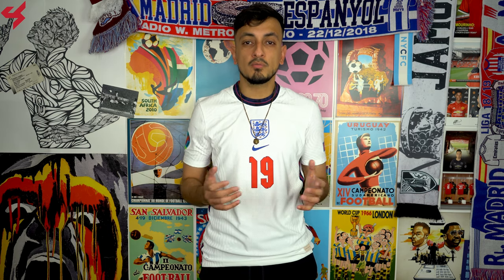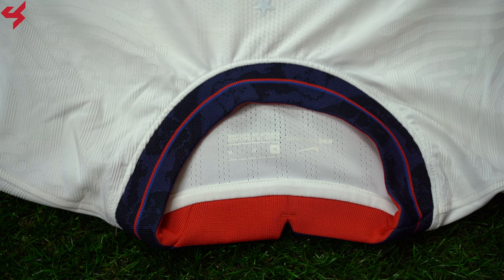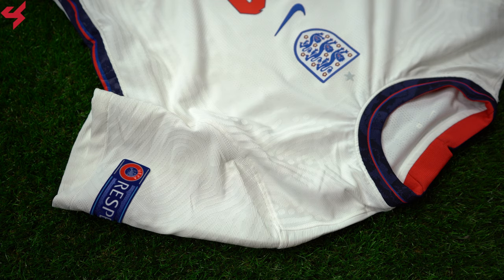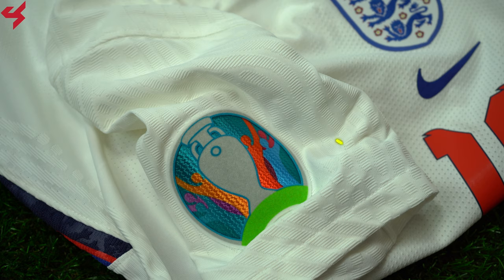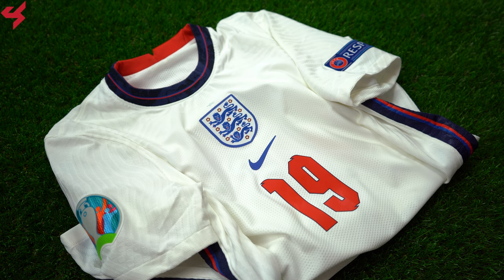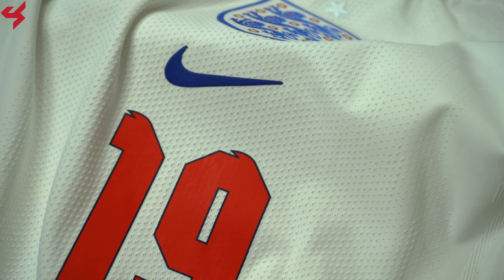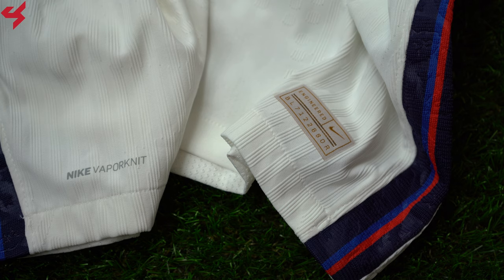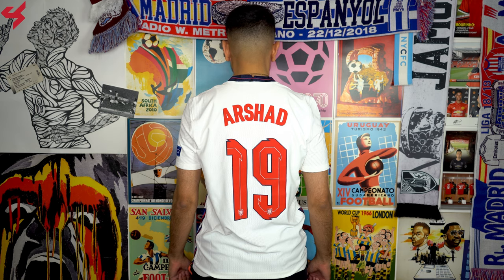Nike England 2020/21 Vapor Match Home Jersey Unboxing + Review from Subside Sports